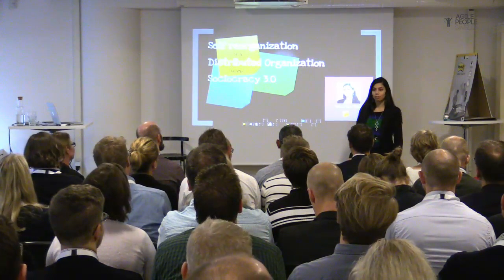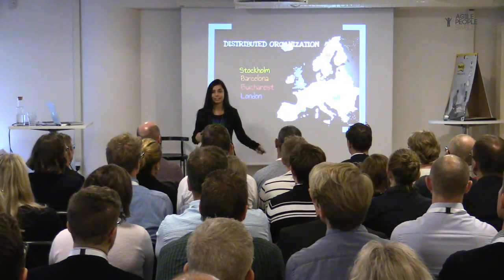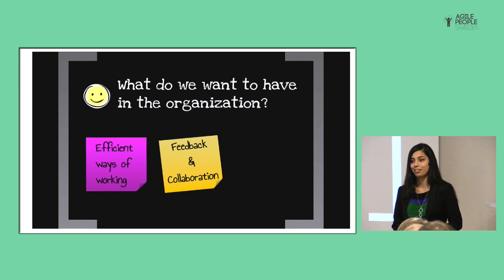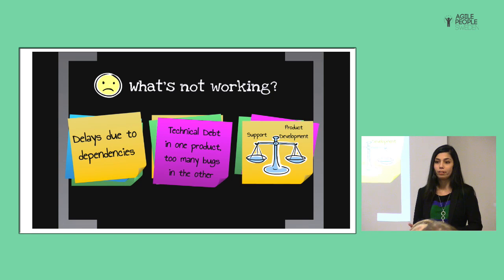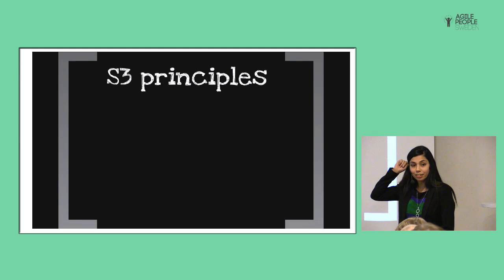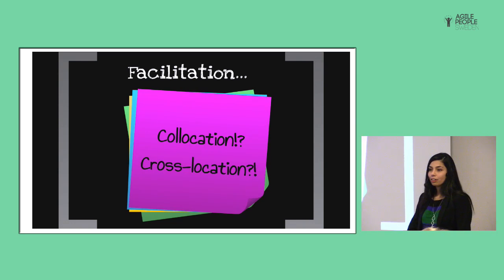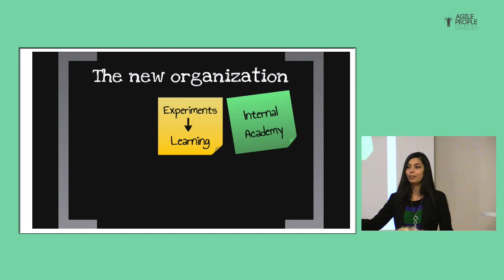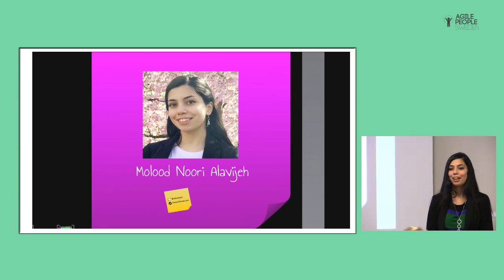SELF-REORGANIZATION WITH SOCIOCRACY 3.0 IN A GEOGRAPHICALLY DISTRIBUTED ORGANIZATION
- MOLOOD NOORI ALAVIJEH